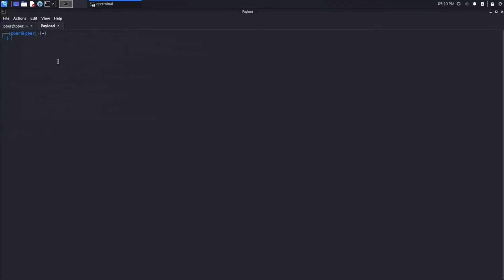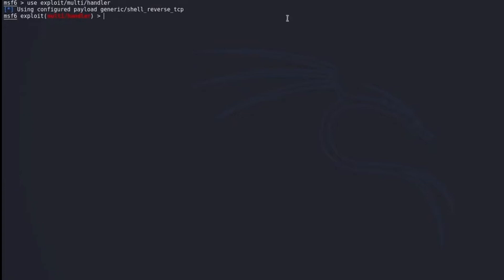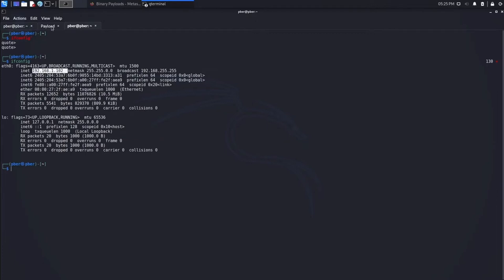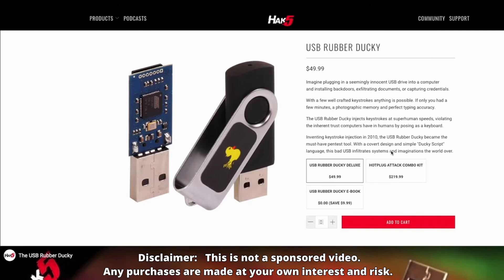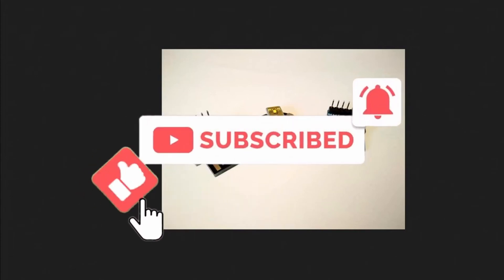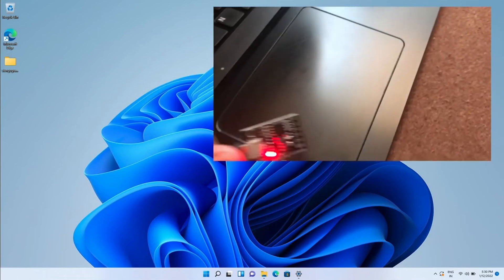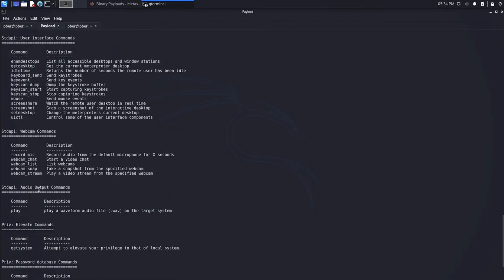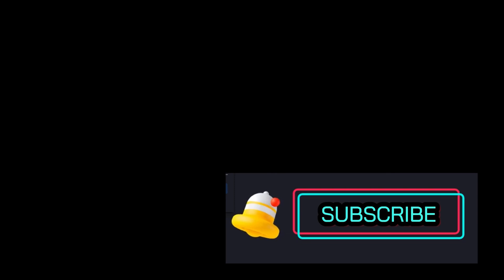This USB HACK can DESTROY Your Computer - STAY SAFE!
In this video, we explore the dangerous world of Bad USBs and how a simple hack can potentially destroy your computer. Stay safe and learn how to protect yourself from this cyber threat. Watch now to safeguard your data and devices! Remember, prevention is key when it comes to cybersecurity. Stay informed, stay protected.